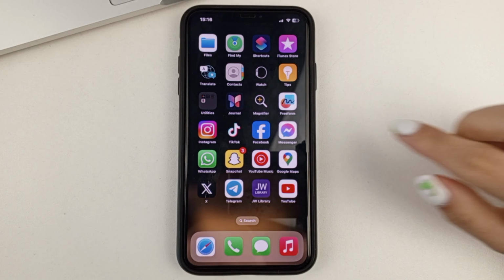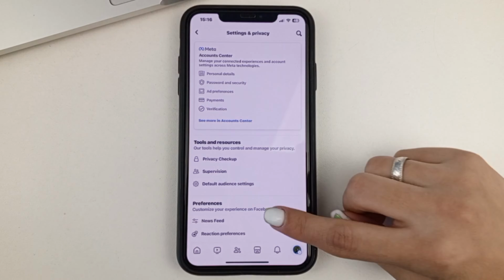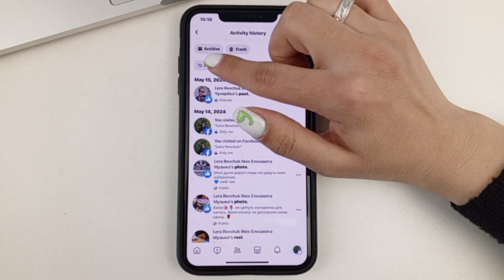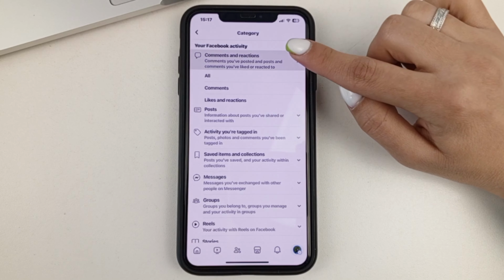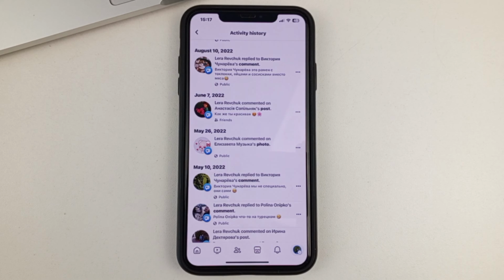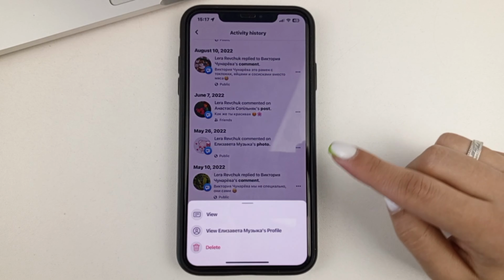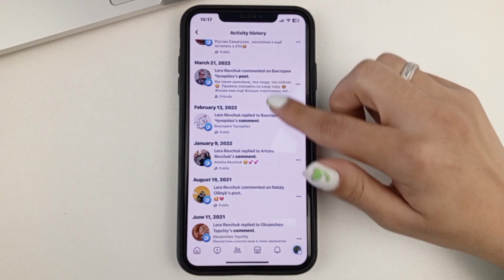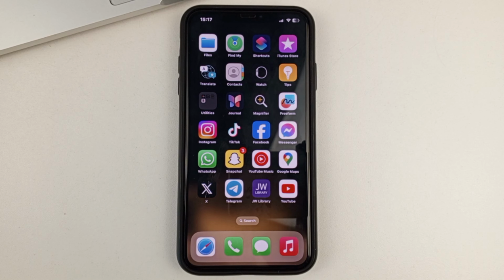How To See All Your Comments On Facebook - Full Guide